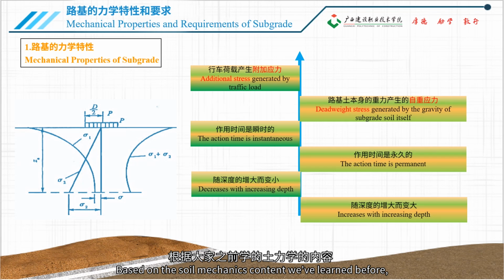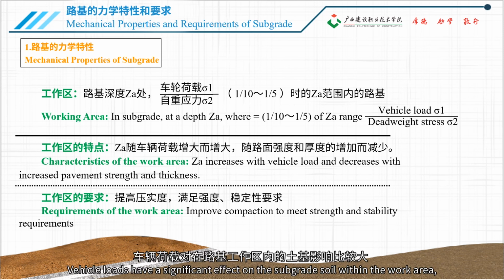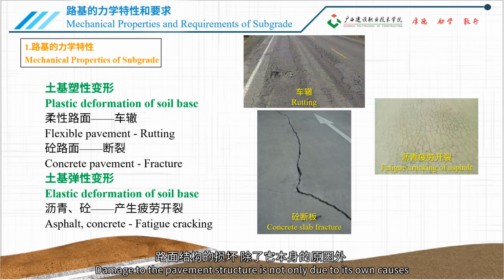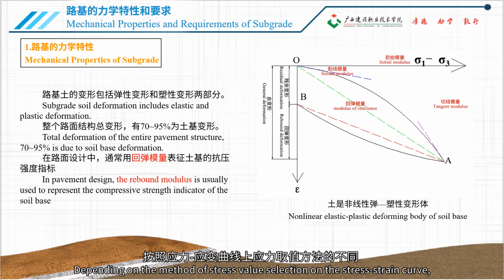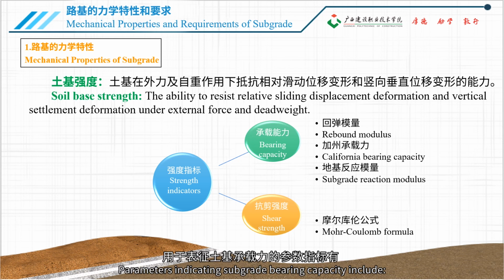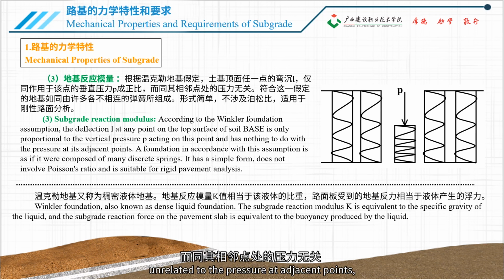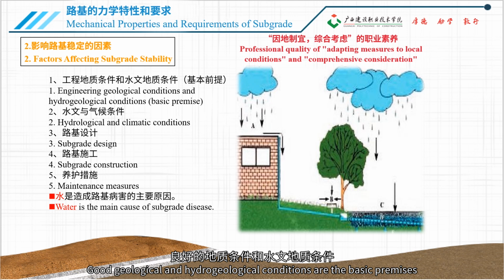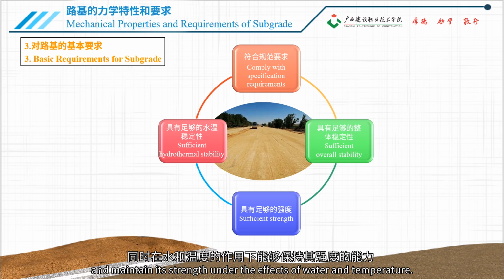1 3 Mechanical Properties and Requirements of Subgrade